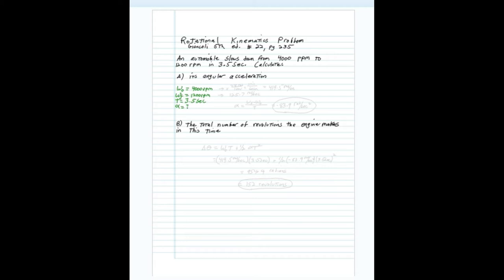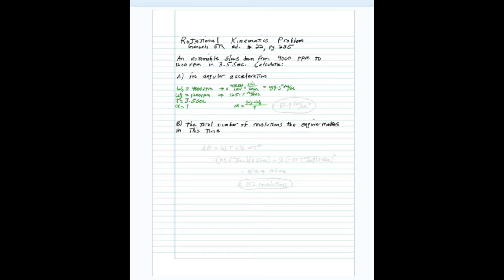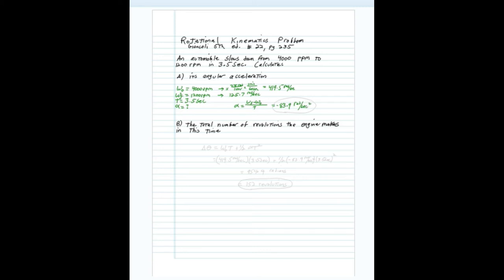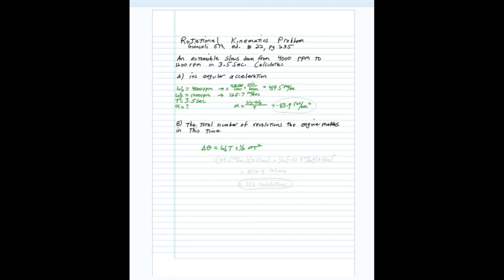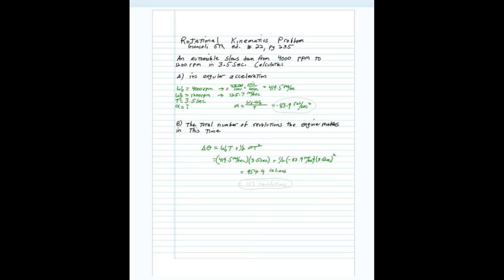Rotational Kinematics Problem Example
Mr. Celona works through a rotational kinematics problem example.